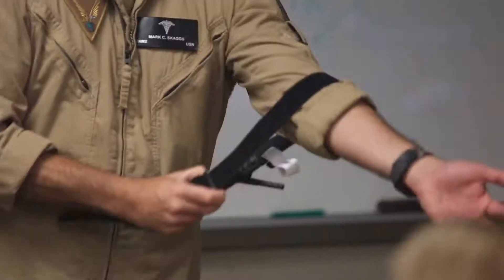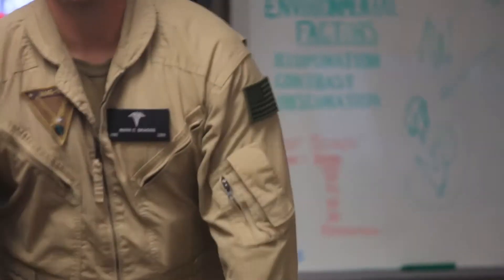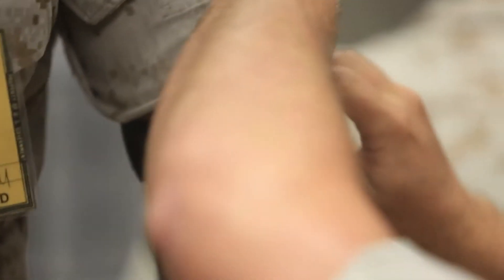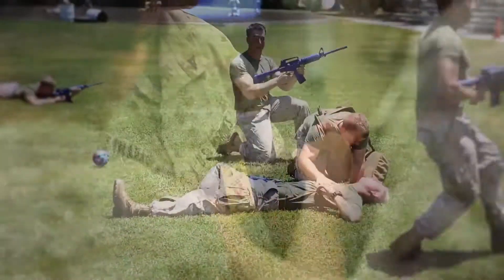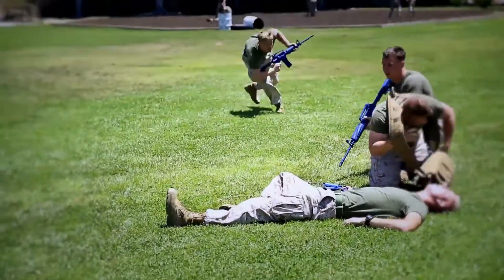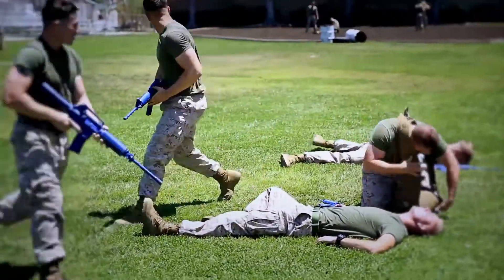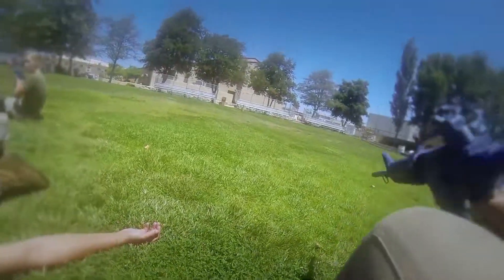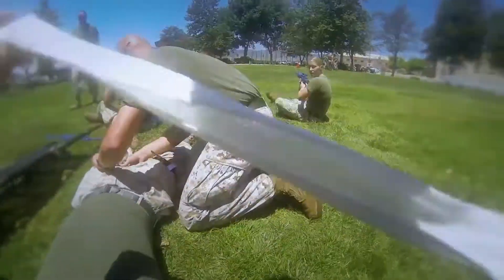3rd MAW Marines complete TCCC/CLS training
HM2 Mark Skaggs, Tactical Combat Casualty Care/Combat Life Saver  instructor with Marine Aircraft Group 39 completes a course with Marines aboard Marine Corps Air Station Camp Pendleton, June 15-17.